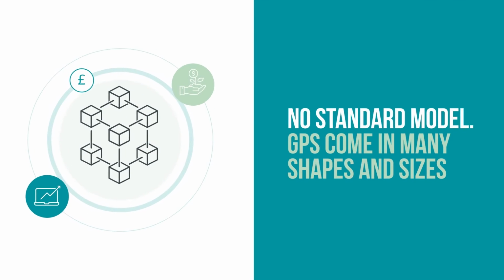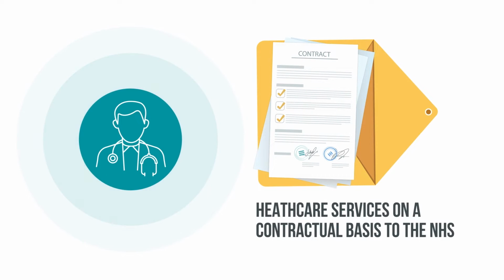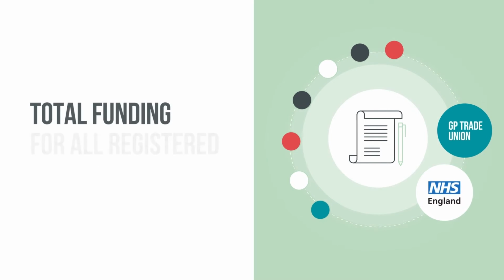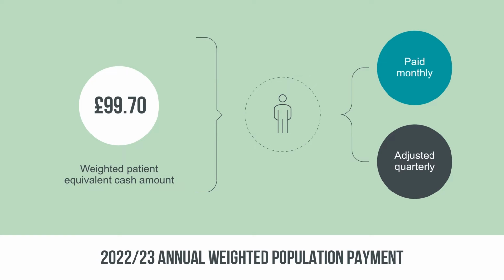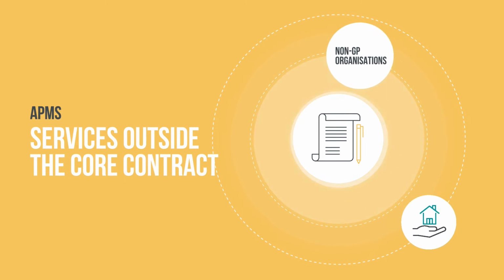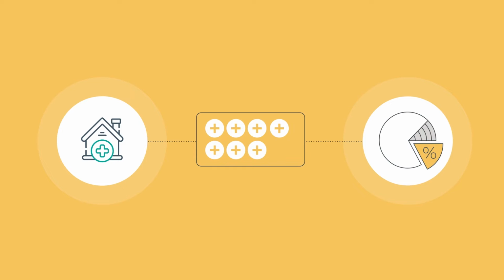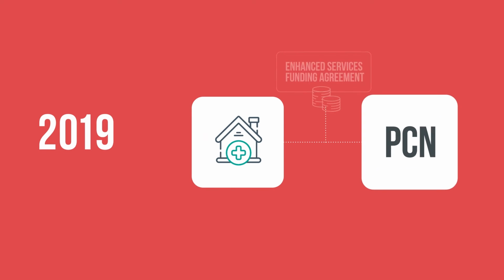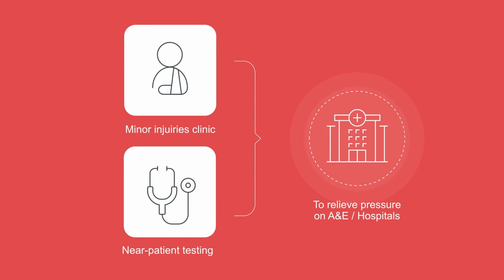How is General Practice funded in the NHS in England?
This animation gives an overview of how General Practice is funded in the NHS in England.